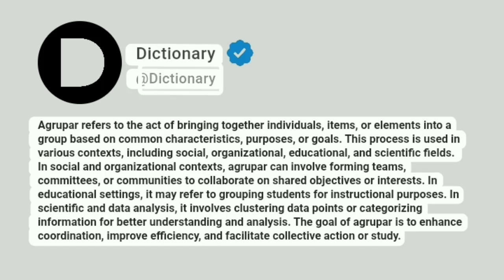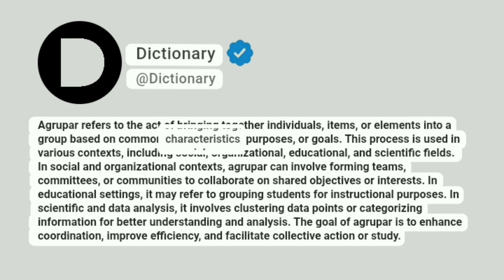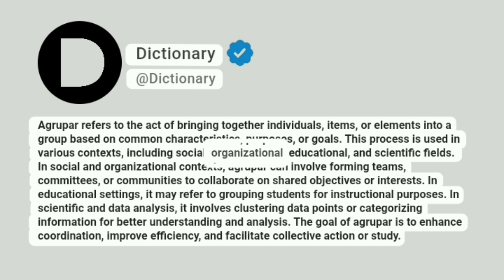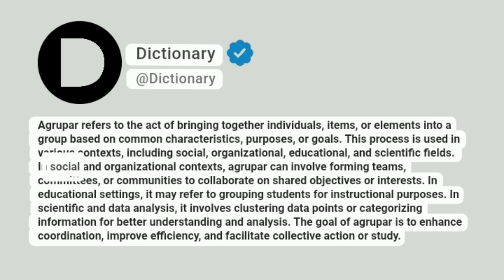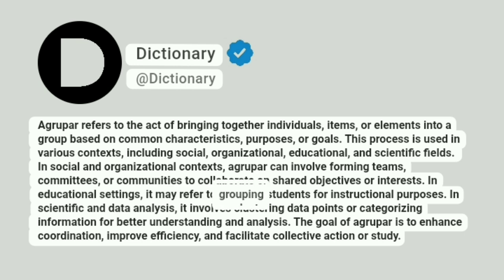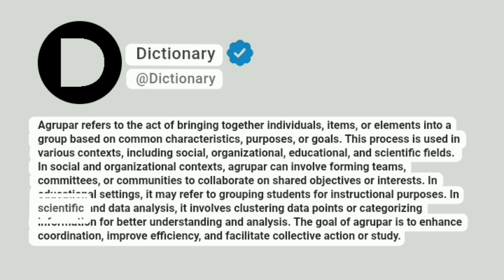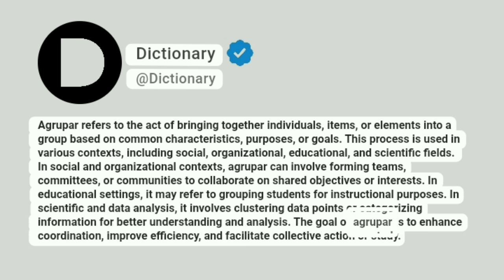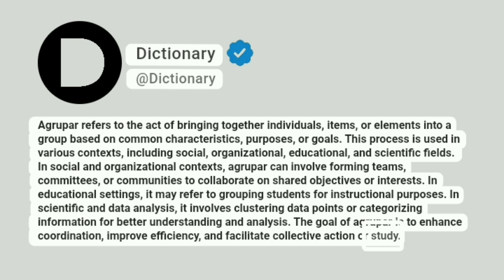Agrupar Meaning In English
Agrupar refers to the act of bringing together individuals, items, or elements into a group based on common characteristics, purposes, or goals. This process is used in various contexts, including social, organizational, educational, and scientific fields. In social and organizational contexts, agrupar can involve forming teams, committees, or communities to collaborate on shared objectives or interests. In educational settings, it may refer to grouping students for instructional purposes. In scientific and data analysis, it involves clustering data points or categorizing information for better understanding and analysis. The goal of agrupar is to enhance coordination, improve efficiency, and facilitate collective action or study.